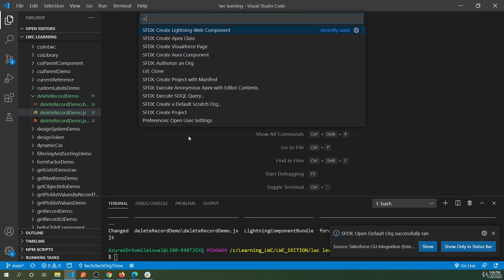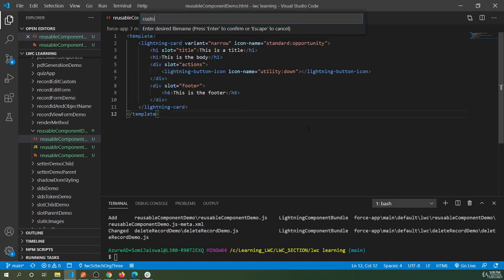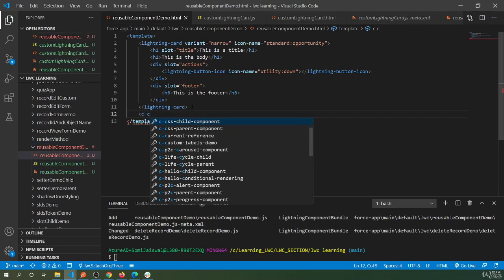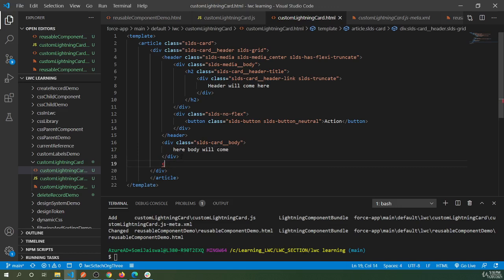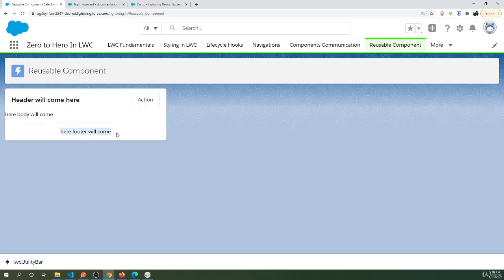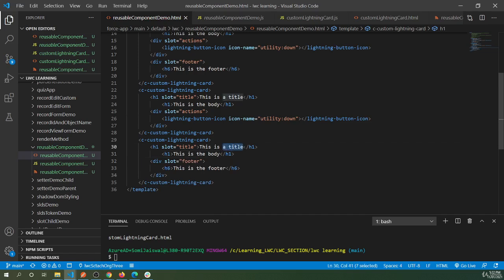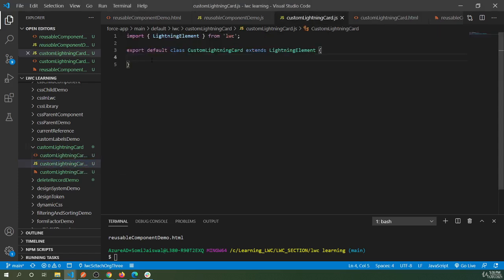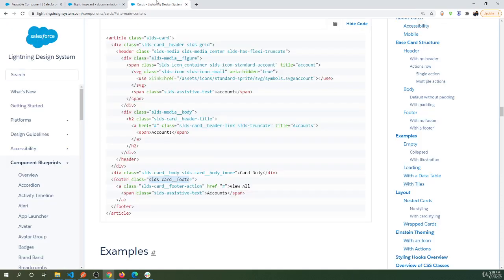12.1 Building Reusable Component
12. Building Reusable Component